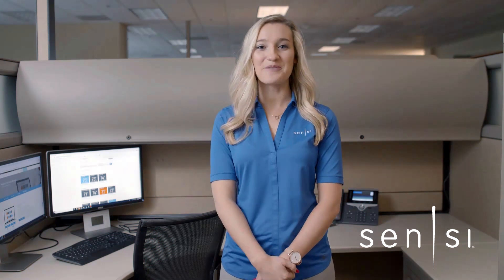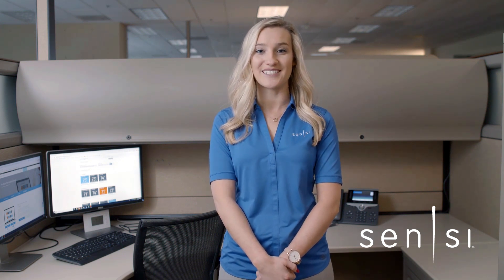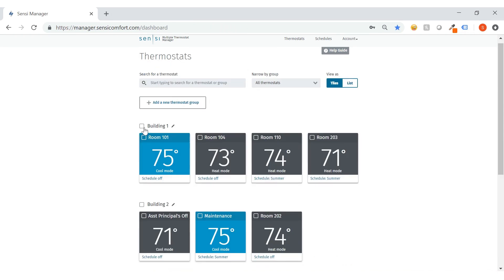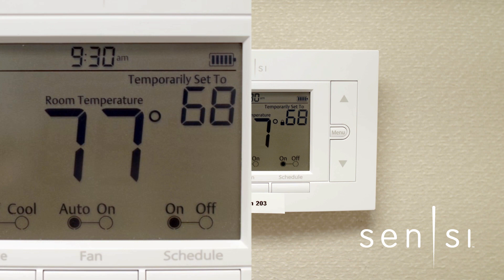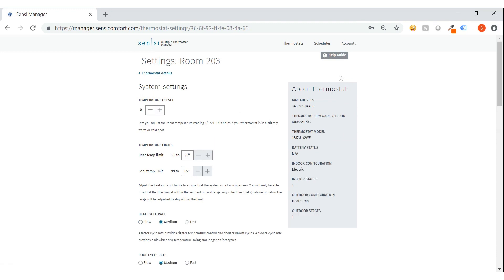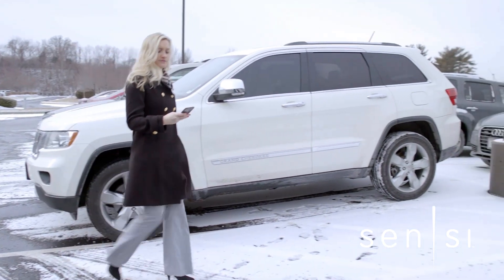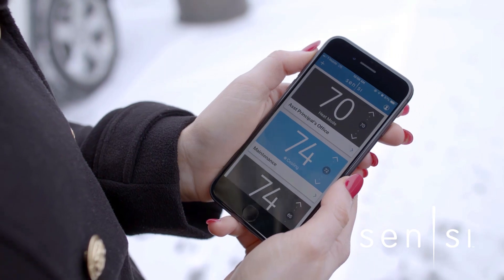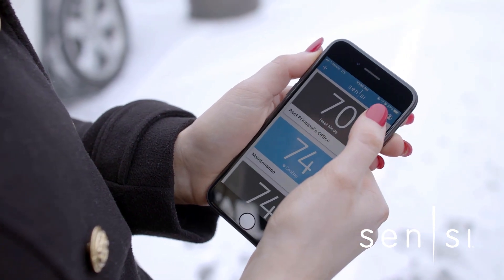Sensi Multiple Thermostat Manager in 1 Minute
Quick overview on how Sensi Multiple Thermostat Manager works for facility managers. We highlight key features including Creating Schedules, Keypad Lockout, and Temperature Limits...as well as show off our app for iPhone or Android.